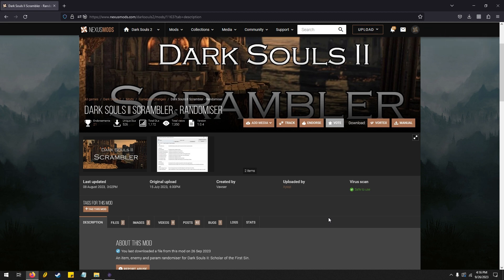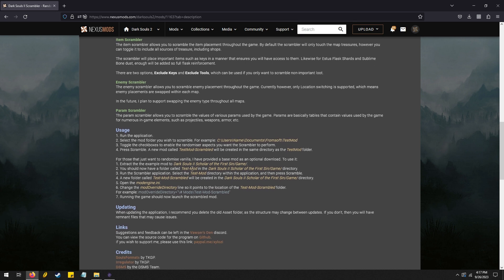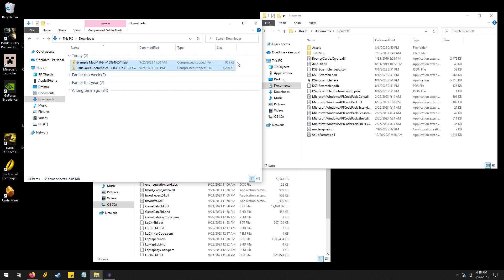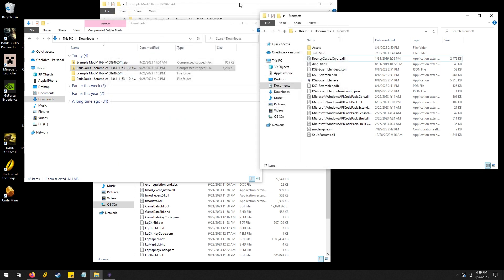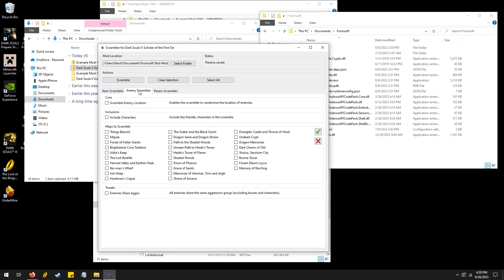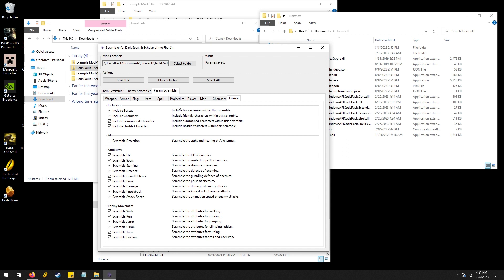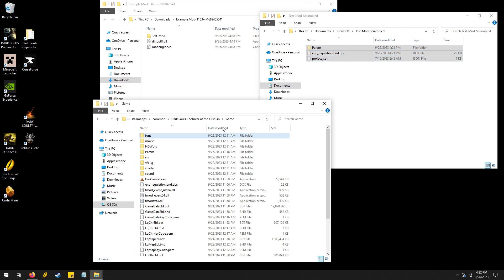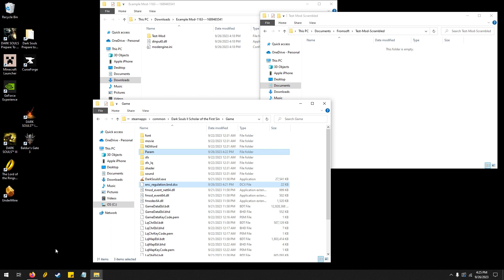How to install Dark Souls II Scrambler Mod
Dark Souls II Scrambler is made by Vawser and uploaded by Xylozi